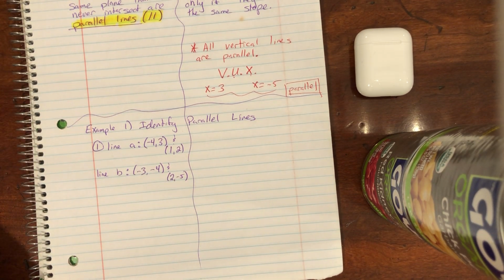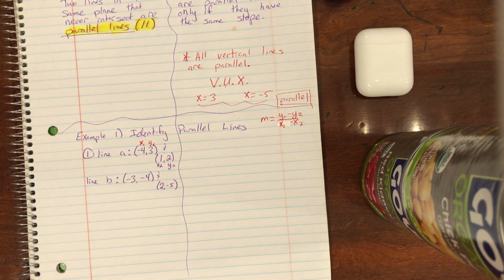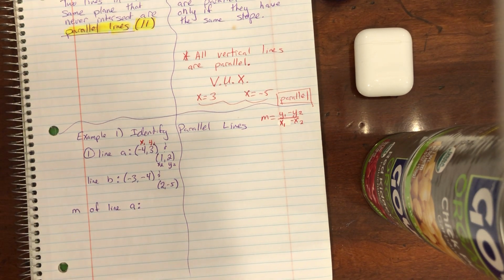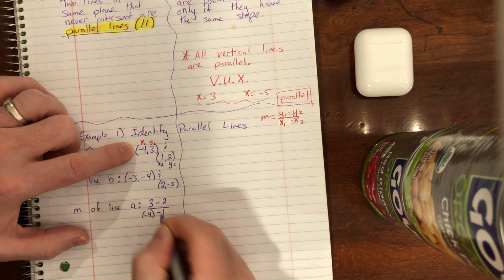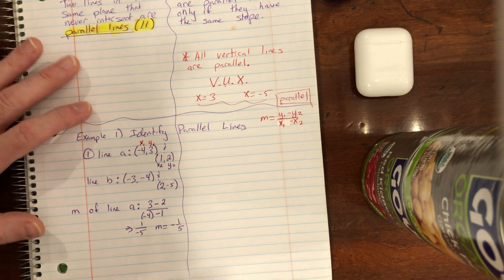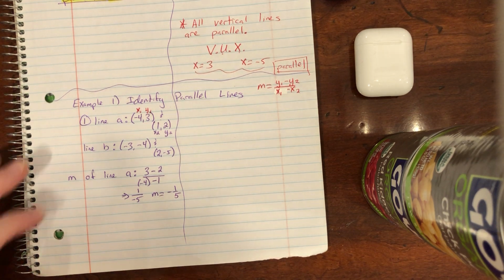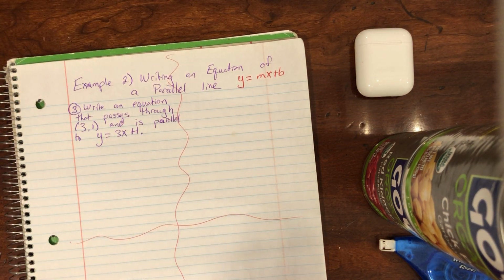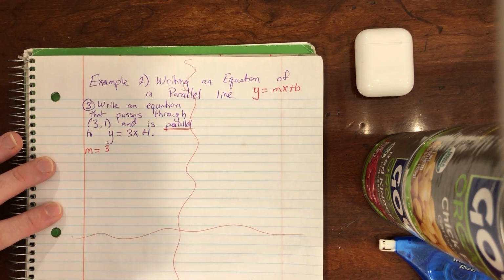4.3 Day 1 Parallel Lines